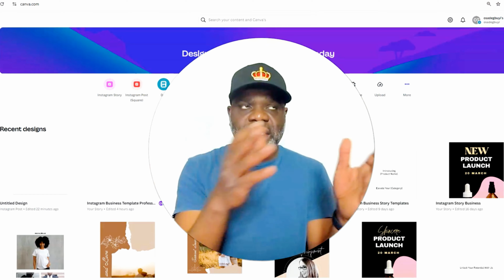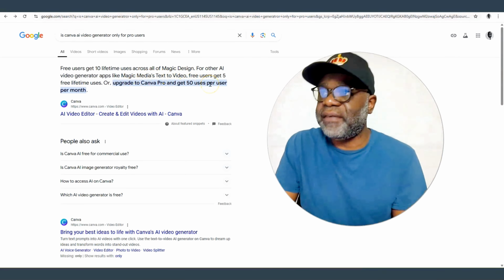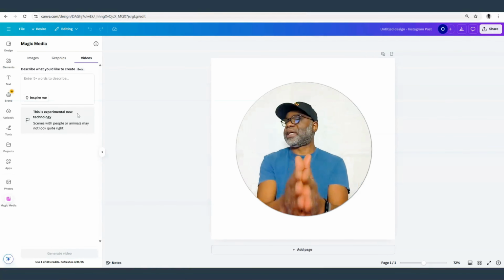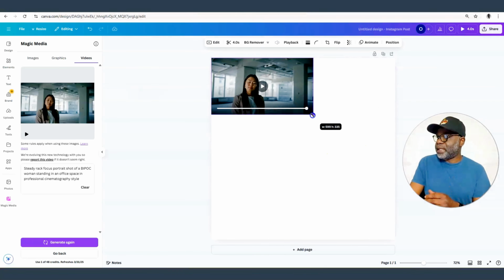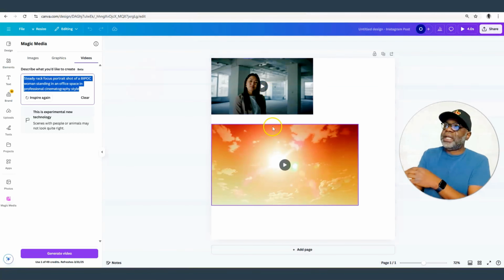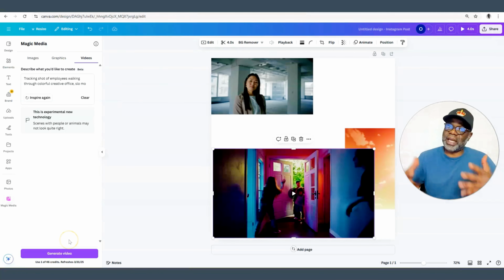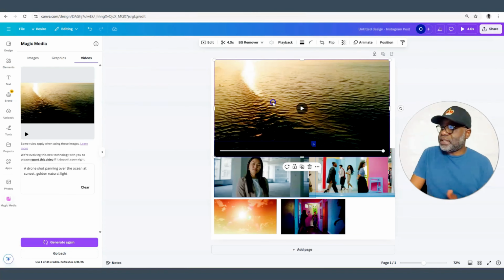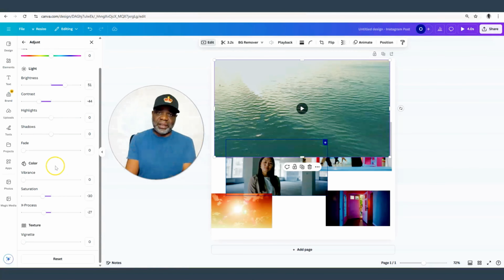I Tried Canva's AI Video Feature and Here's What Happened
Get AI Content Tips in Your Inbox: Join the AI Content Creation Newsletter

Creating content is only the beginning. Automate the entire journey—from creation to publishing—and keep your marketing working consistently.

Discover the exciting possibilities of Canva's new AI video generation tool in this comprehensive walkthrough! 🎥✨ Whether you're a content creator, marketer, or small business owner, this video is for you. Canva, known for its user-friendly design platform, now offers an AI-powered video tool that's currently in beta.

Learn how to create stunning AI-generated videos directly within Canva without needing complex software or design skills. We’ll guide you through the features, including the drag-and-drop interface, customizable templates, interactive filters, and more. You'll also see a real-time demo of the tool in action, where we explore its capabilities, from creating seamless scenes to fine-tuning video quality.

While this new tool is a game changer for combining graphics and video creation, we also take a realistic look at its limitations, including challenges with generating highly accurate visuals involving people. Get an honest review to help you decide if Canva's AI video tool is right for your projects.

If you’re curious about using Canva for more than just graphics, or you're eager to explore the world of AI video editing, this video will get you up to speed. Don’t miss this chance to stay ahead in the world of content creation!

Outline:
00:00:00 Introduction: AI Videos in Canva
00:01:37 Accessing Canva AI Video Generator
00:02:52 Testing: Inspire Me Prompts in Canva AI
00:05:02 Testing: Custom Prompts Canva AI
00:07:52 Further Testing: Observations and Limitations
00:09:56 Conclusion: Video Editing and Summary
🔗Connect with BizCrown Media🔗